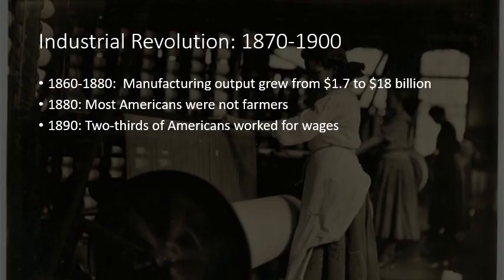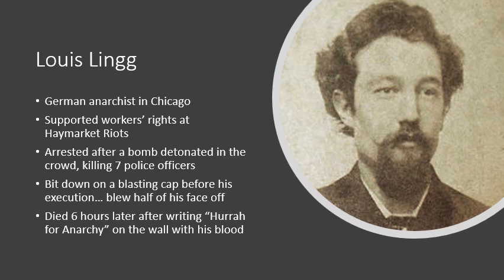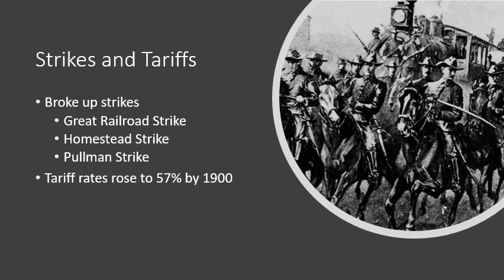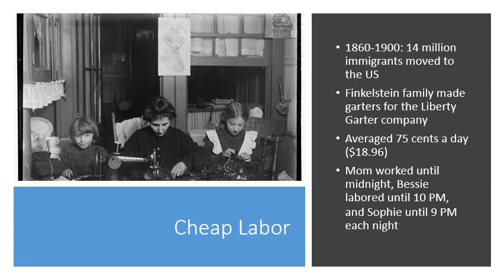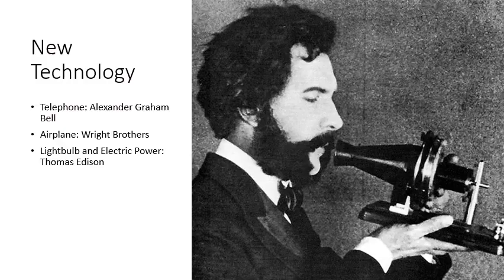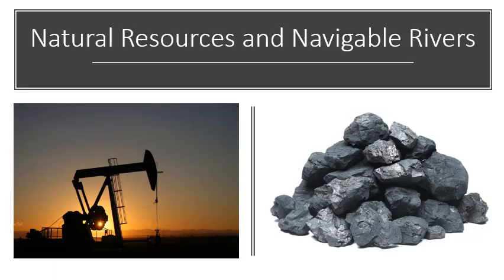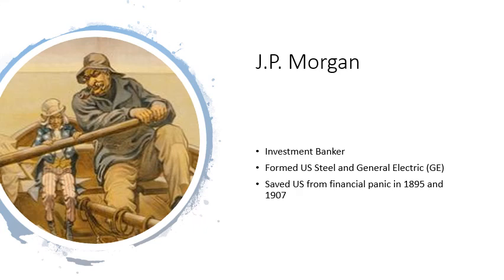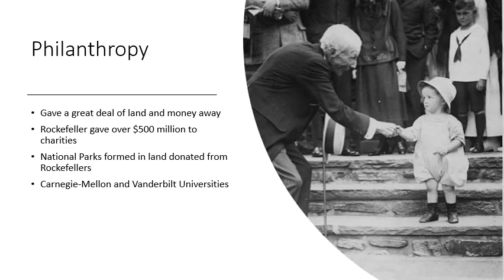Unit 5, Lecture 1: Industrialization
CSHS Dual US History